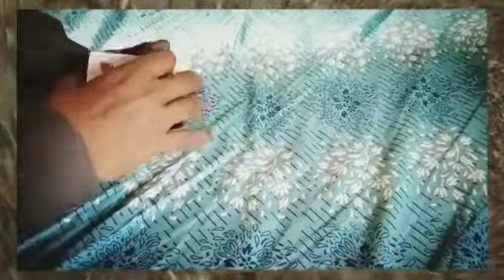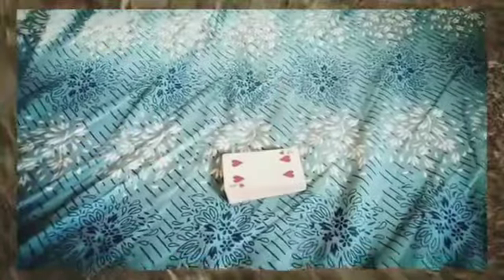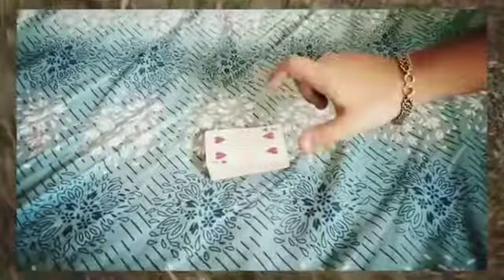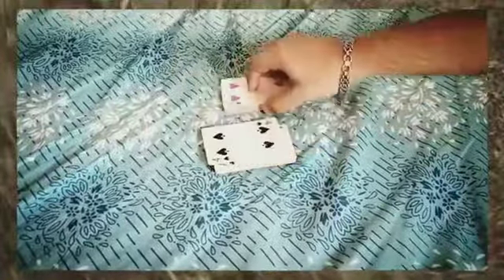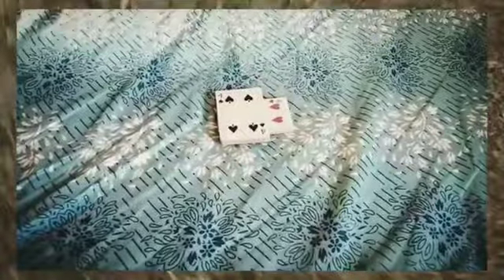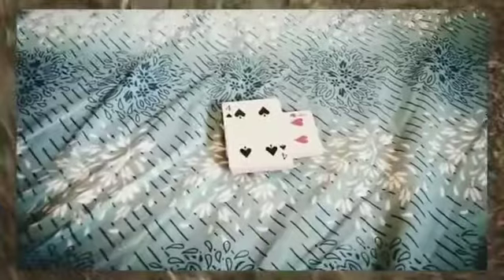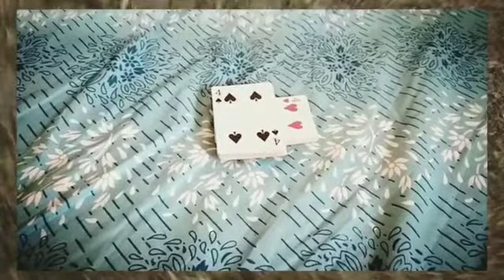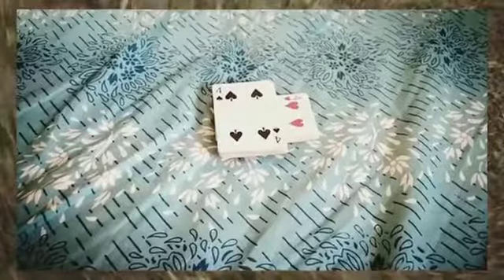Close up Card Magic with Mobile Phone